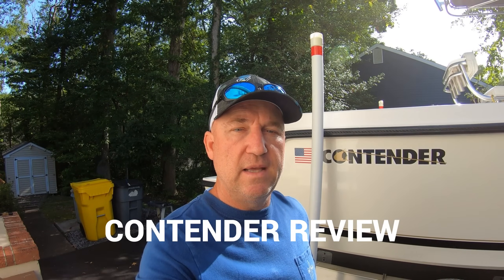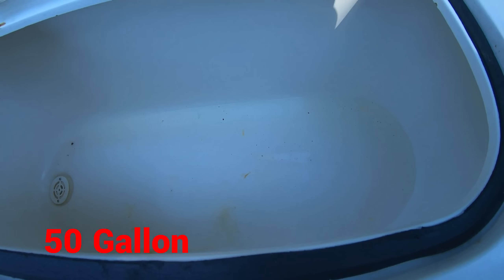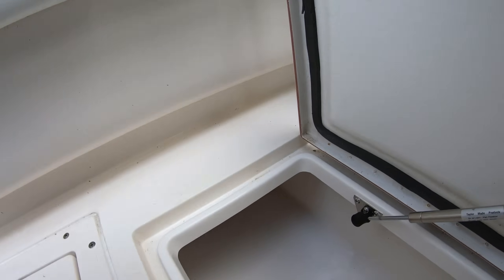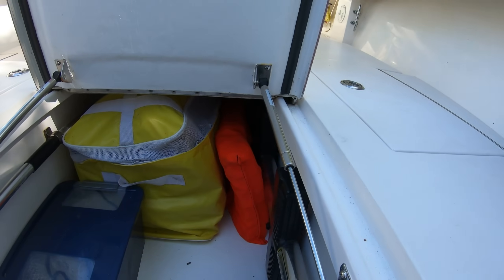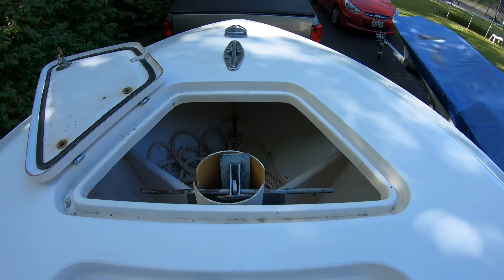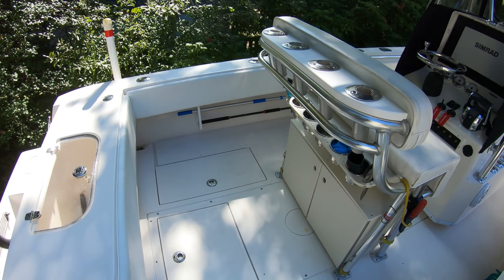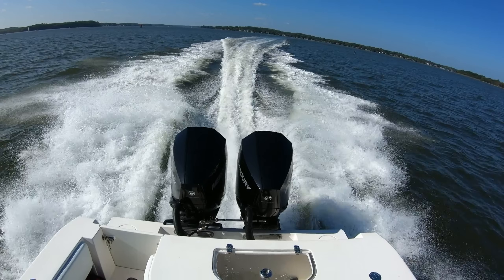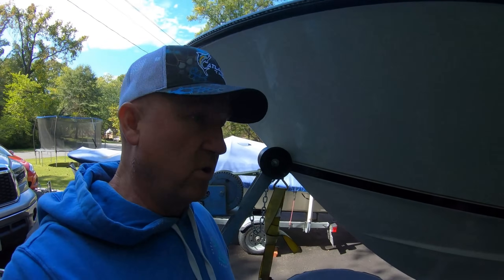Real World CONTENDER 23T/25T Review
In this video, I do a real world honest review and walk-thru of my Contender 23T/25T. Is a Contender the best used boat?